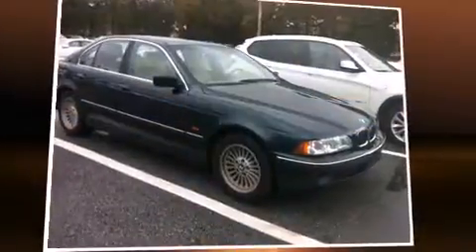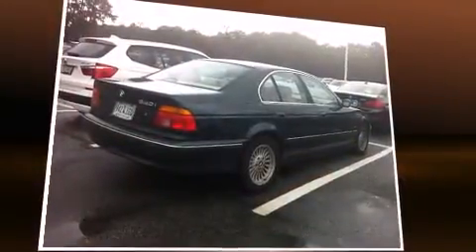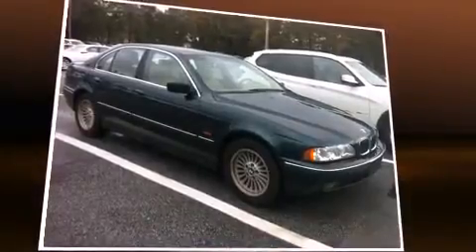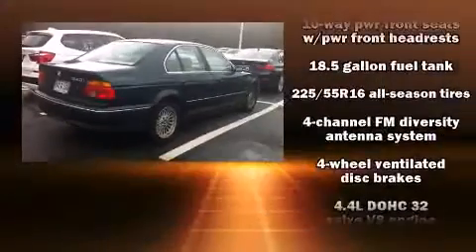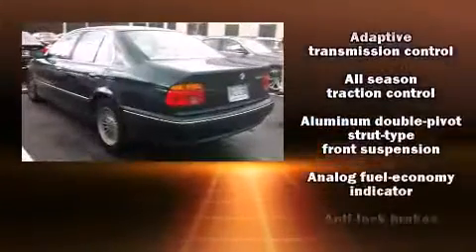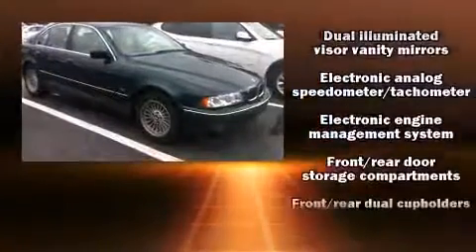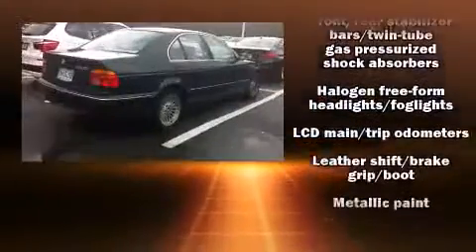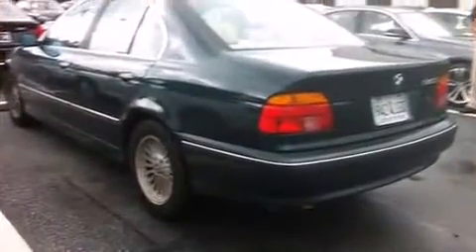1997 BMW 5 Series 540iA in Bluffton, SC 29910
1230 Fording Island Rd (Hwy 278)

This 4 door, 5 passenger sedan provides exceptional value! A 4.4 liter V-8 engine pairs with a sophisticated 5 speed automatic transmission, providing a smooth and predictable driving experience. BMW prioritized handling and performance with features such as: leather upholstery, power front seats, a trip computer, an automatic dimming rear-view mirror, power door mirrors and heated door mirrors, power windows, and much more. For drivers who enjoy the natural environment, a power moon roof allows an infusion of fresh air. BMW also prioritized safety and security with features such as: dual front impact airbags, traction control, a panic alarm, and 4 wheel disc brakes with ABS. This car was designed with safety in mind, allowing you to drive with even greater assurance. Our aim is to provide our customers with the best prices and service at all times. Stop by our dealership or give us a call for more information.